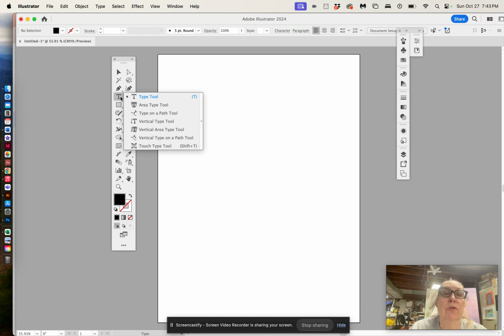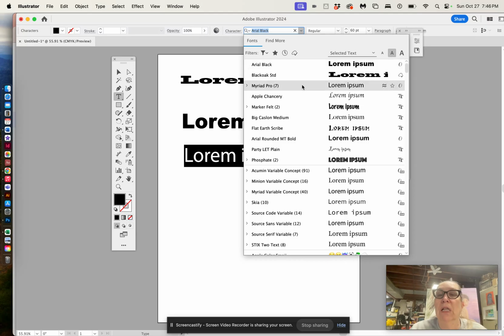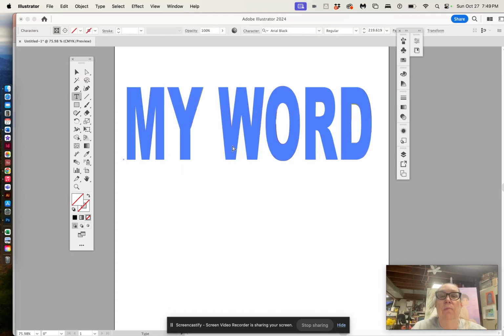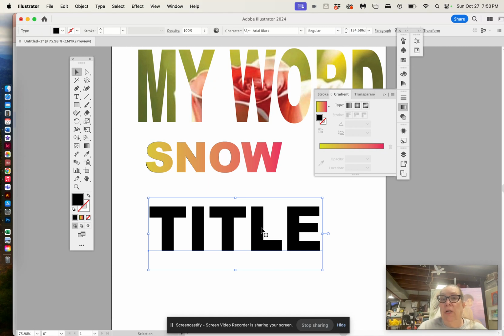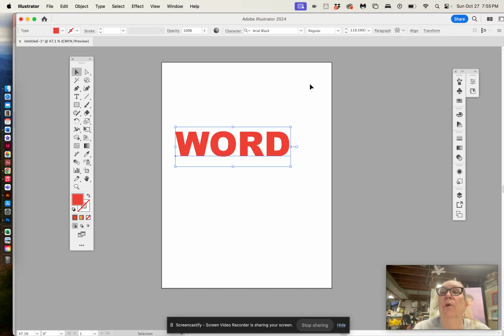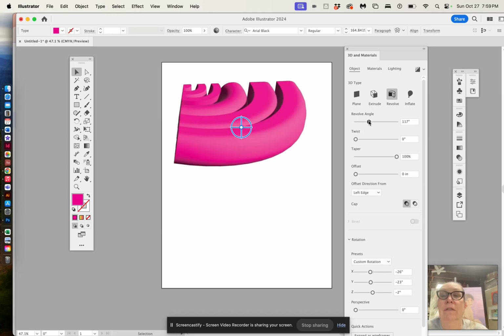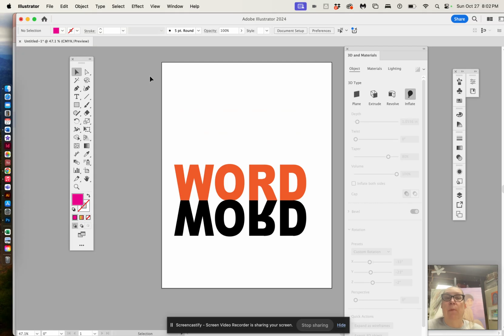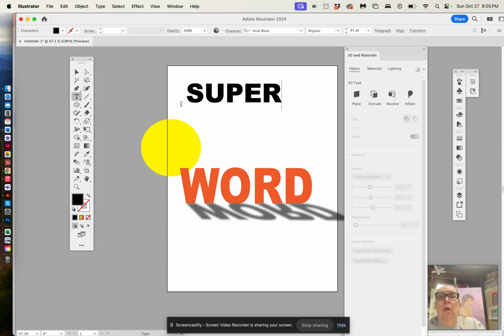Playing with type in Adobe Illustrator